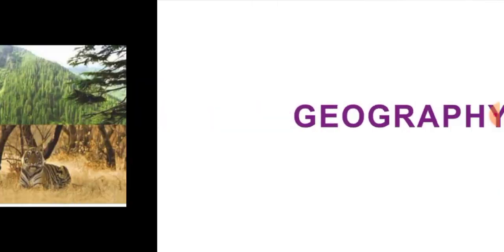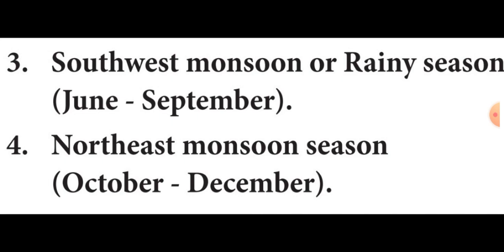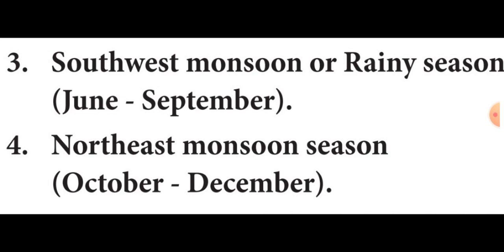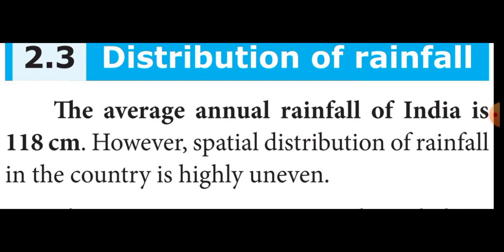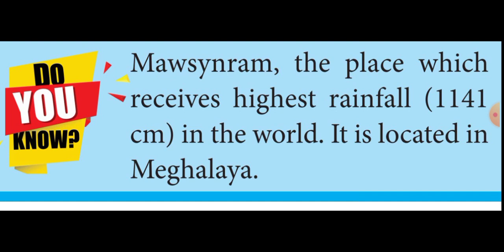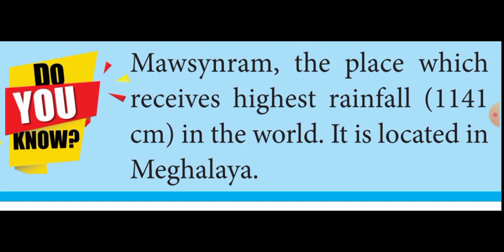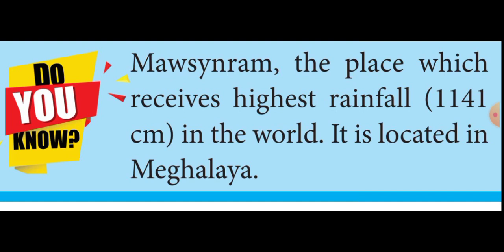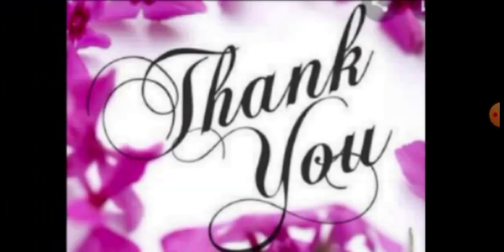Grade X - Geography || Revision Climate And Natural Vegetation || Online Class